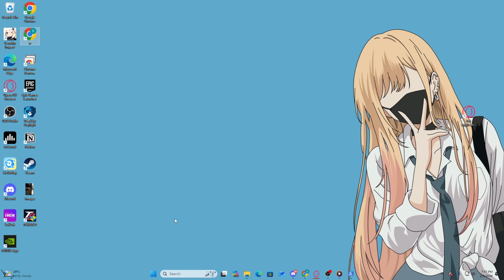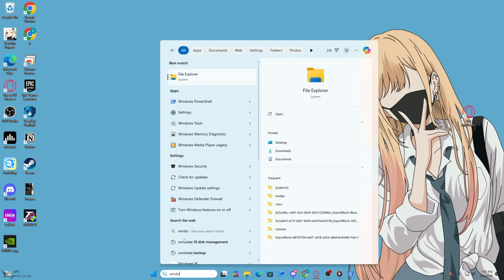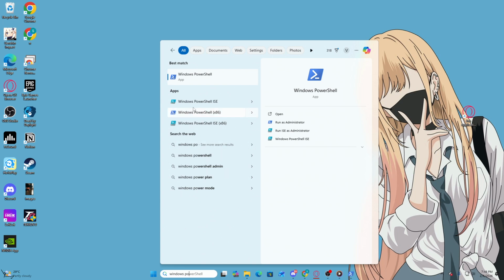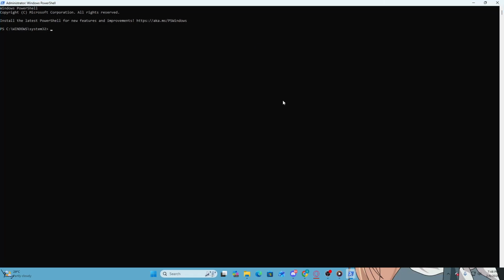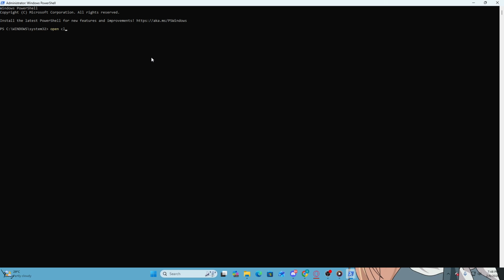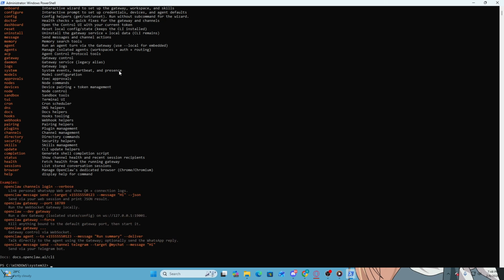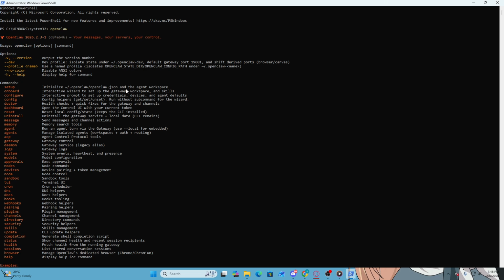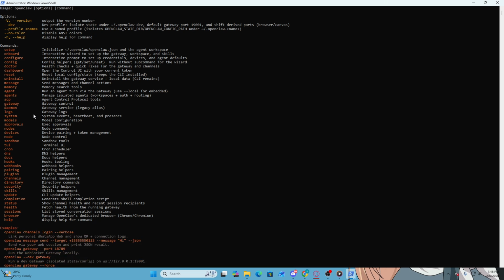How to run Clawdbot for the first time[FULL GUIDE]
In today's Video we cover, How to run Clawdbot for the first time